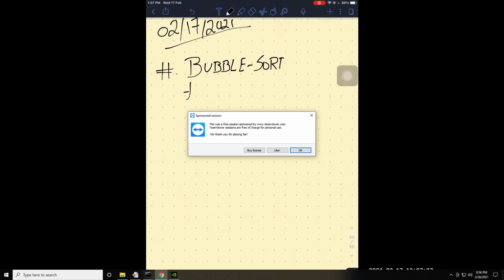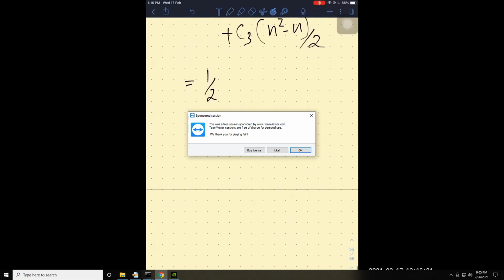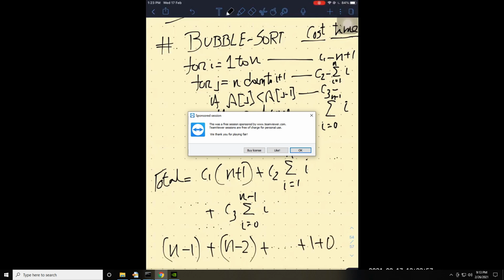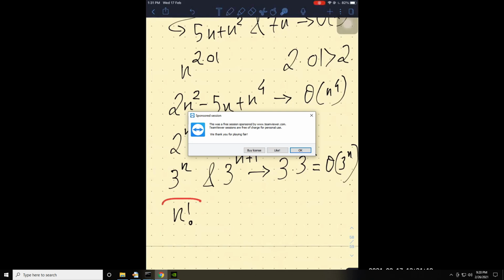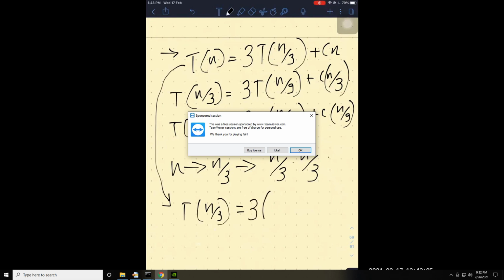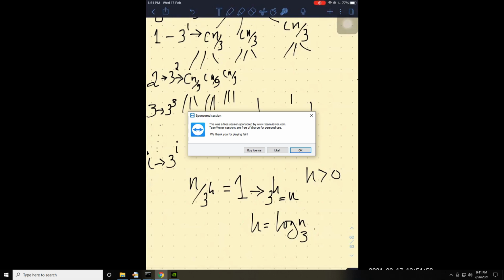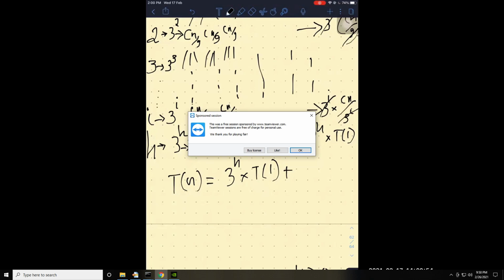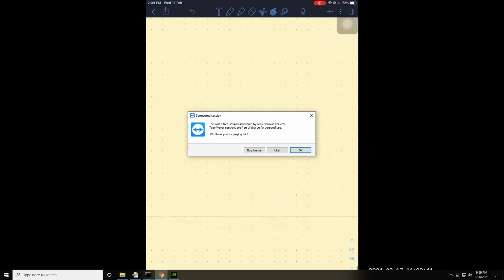Desktop 2021 02 26 20 55 08 02